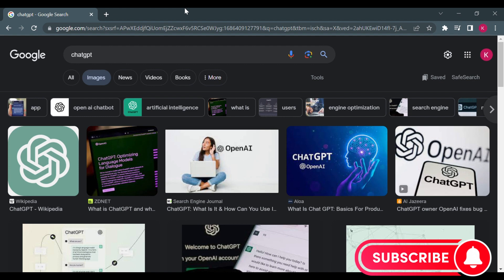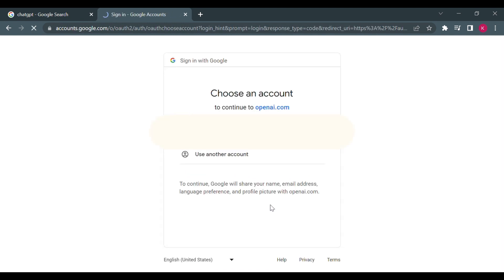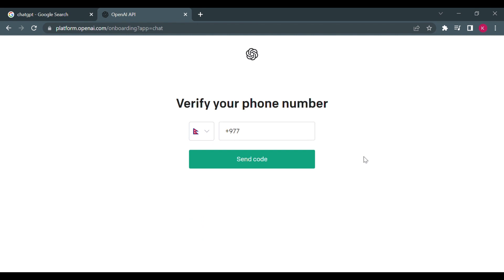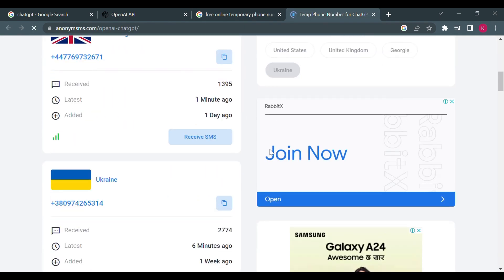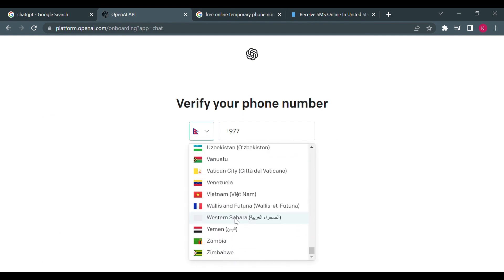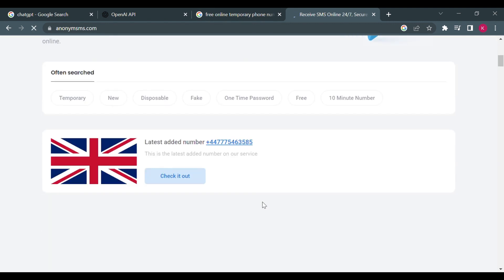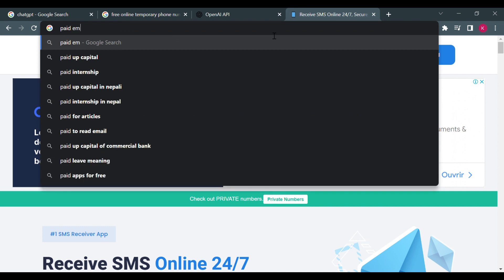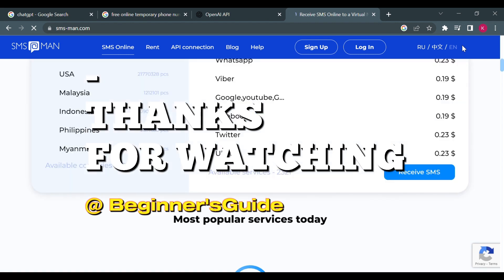Chat GPT Login | How To Use ChatGPT Without Phone Number (Step By Step)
In this video I’ll be showing you how to login to chatgpt without your phone number. So watch the video till the end so that you won’t miss any steps on how to sign in and use chat gpt openai without phone number.